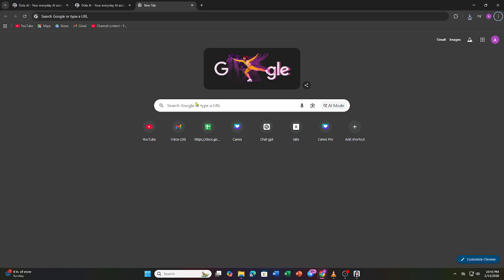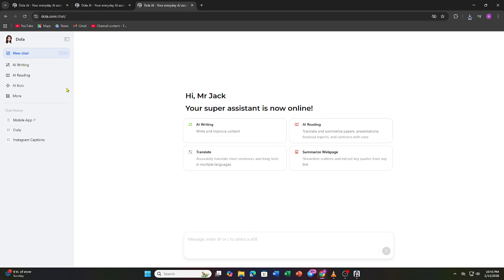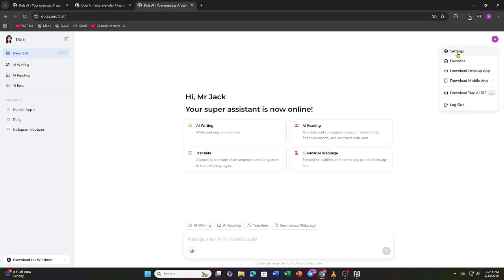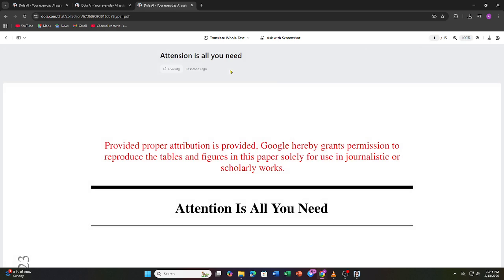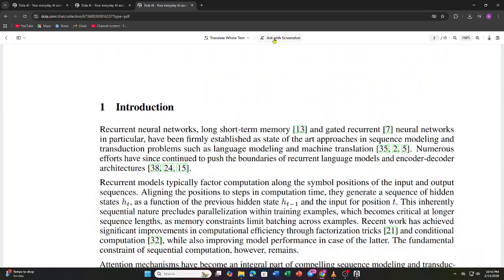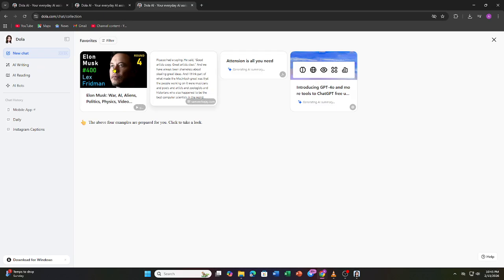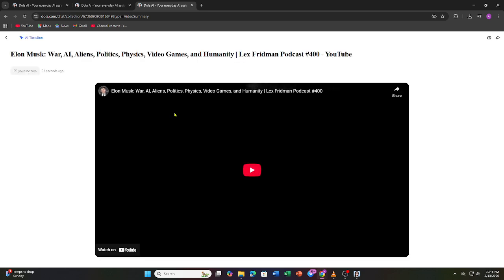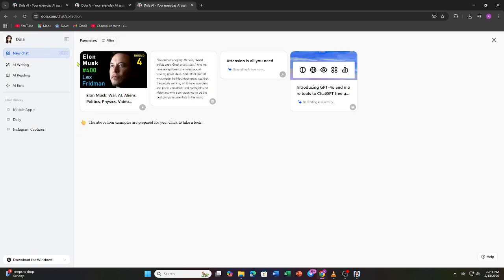How to Check Favourites in Dola AI 2026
Want to check your favourites in Dola AI? ⭐🤖
In this full guide for 2026, you’ll learn how to view and manage your favourite prompts, files, or tools in Dola AI efficiently.

This tutorial walks you through accessing the favourites section, organizing saved items, and tips to make your workflow smoother.

You’ll learn:
✅ How to check favourites in Dola AI
✅ Organizing and managing saved items
✅ Tips for faster access to frequently used tools
✅ Best practices for productivity using favourites in Dola AI 2026

Perfect for freelancers, students, and professionals who want quick access to their most-used Dola AI features.